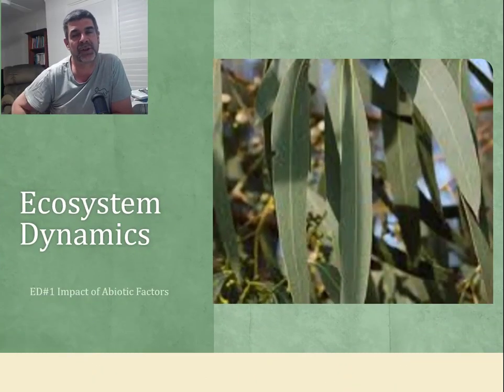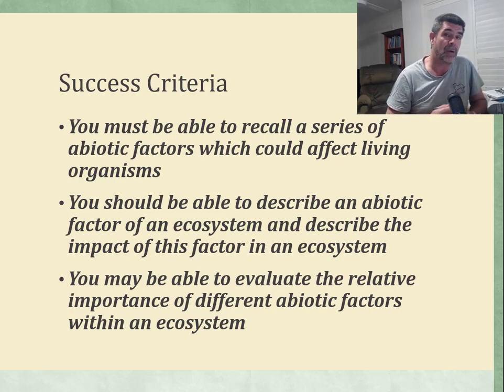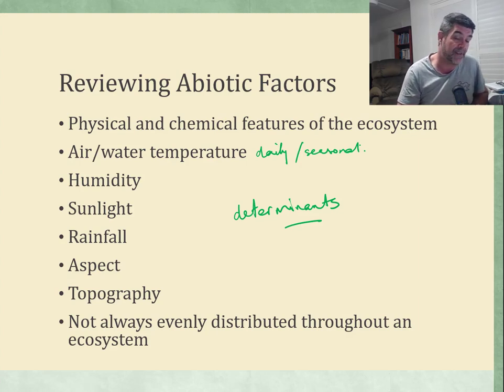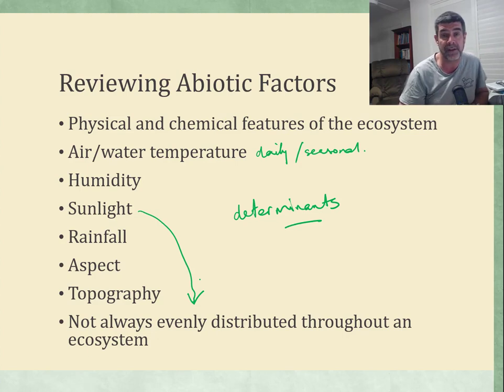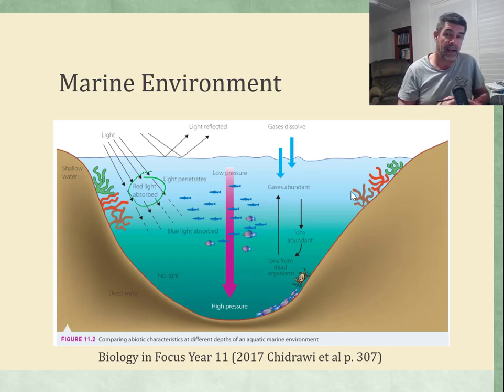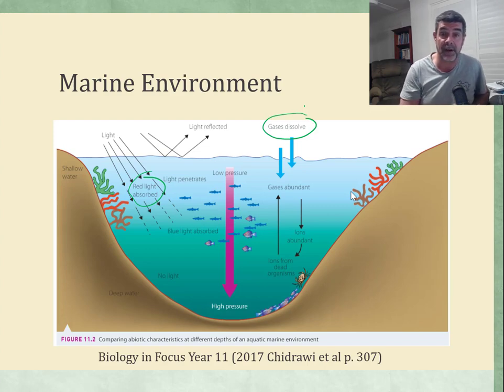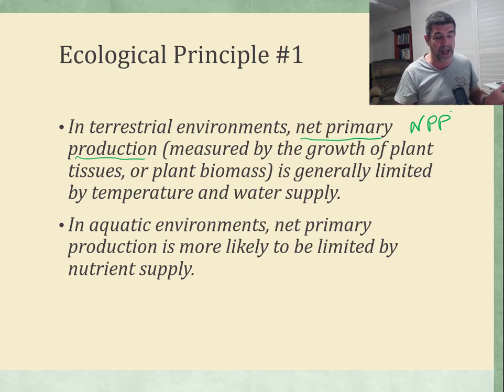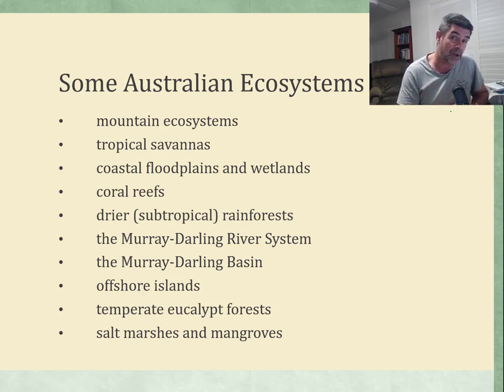ED#1 Abiotic Factors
Ecosystem Dynamics
ED#1 Abiotic factors in ecosystems